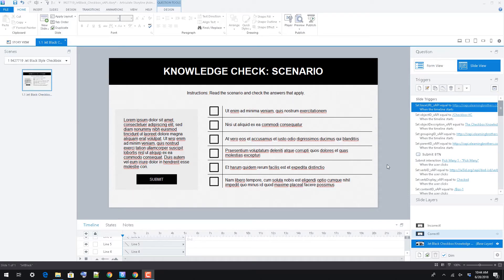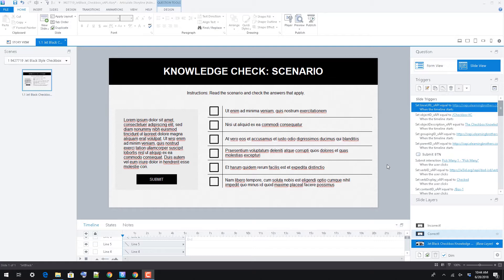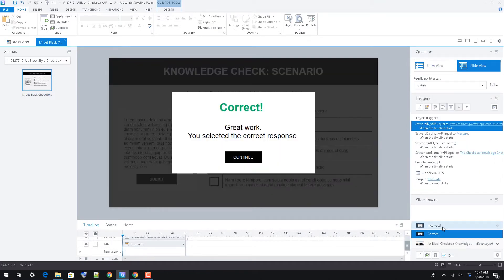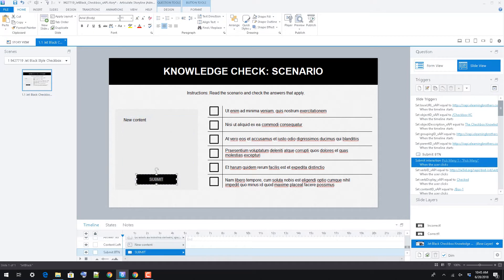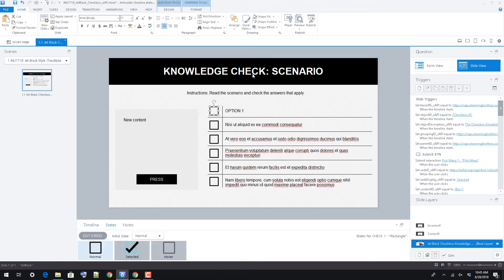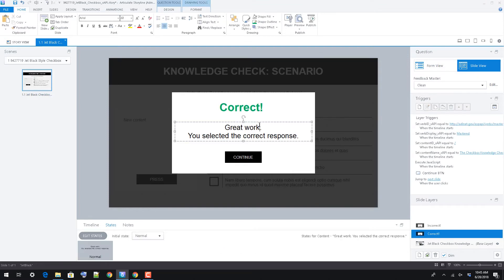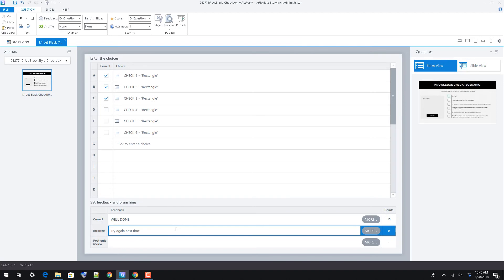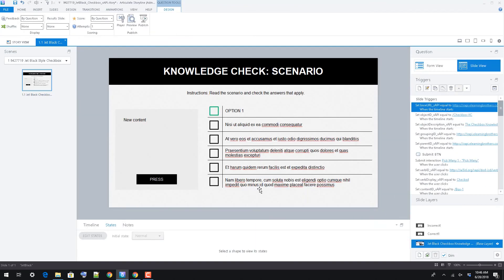Storyline Styles: Check Box Knowledge Check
This video will help you understand how to edit the (Check Box Knowledge Check) template in our Storyline Styles.